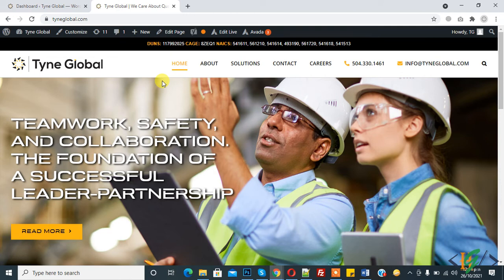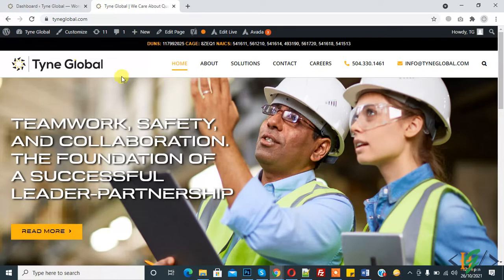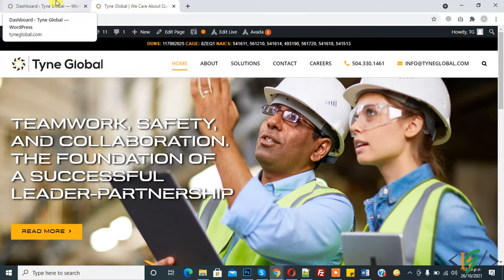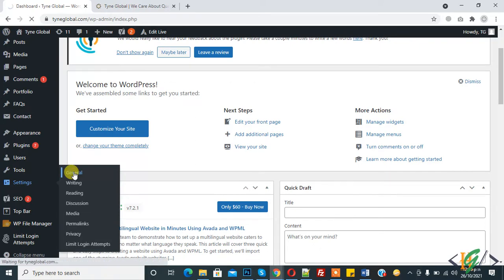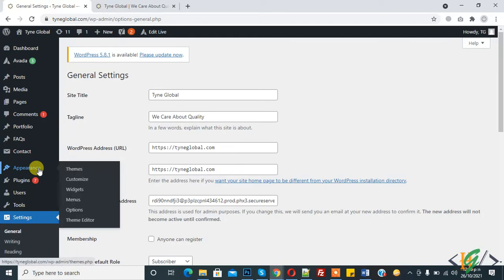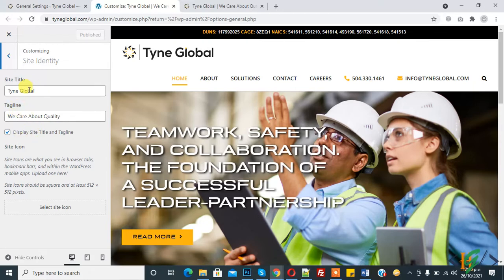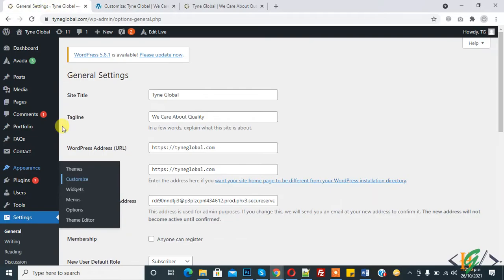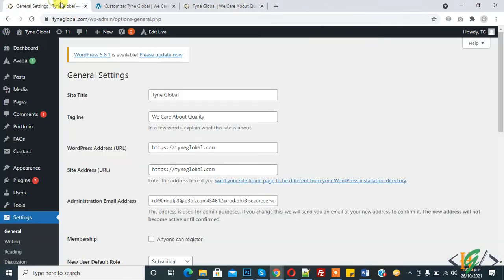How to change Site Title and Tagline in wordpress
In this tutorial you will learn how to change wordpress site title and tagline.